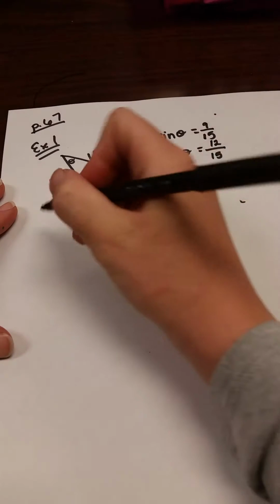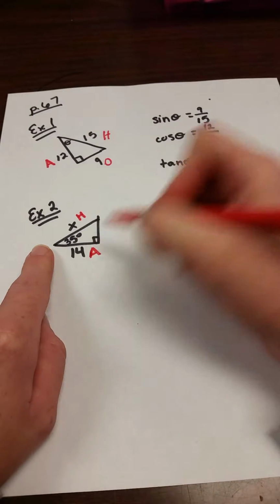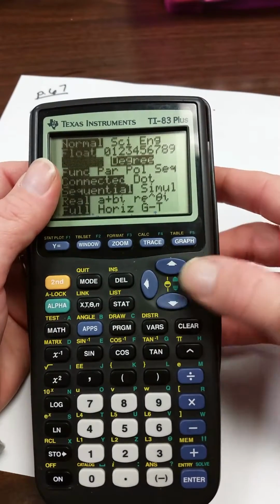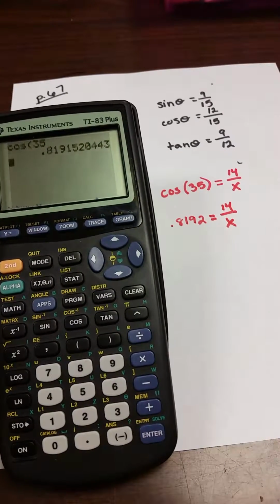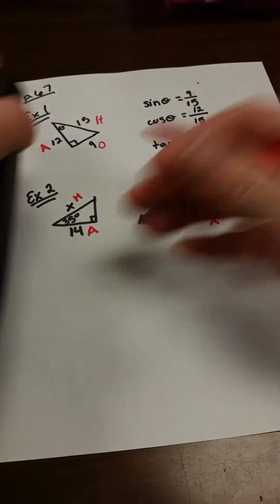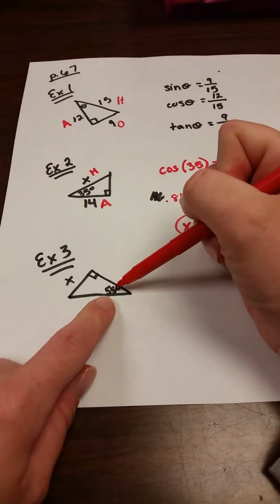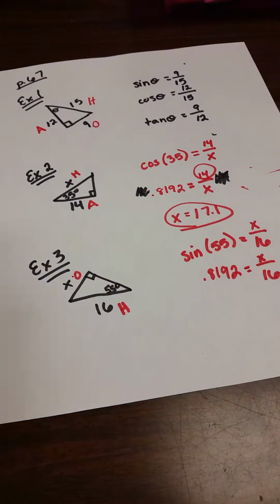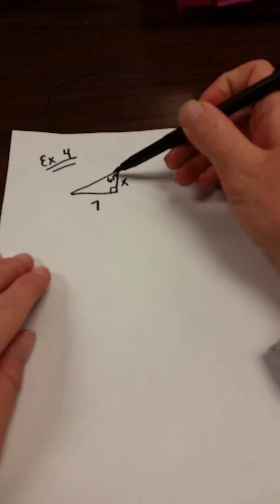Unit 6 Video 2: Finding a Missing Side